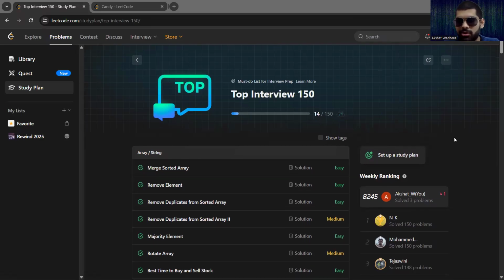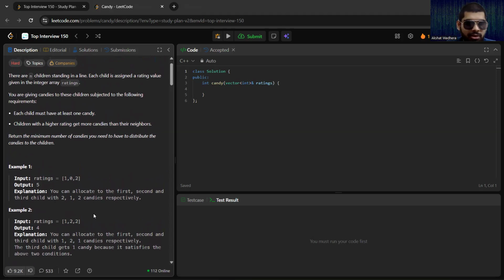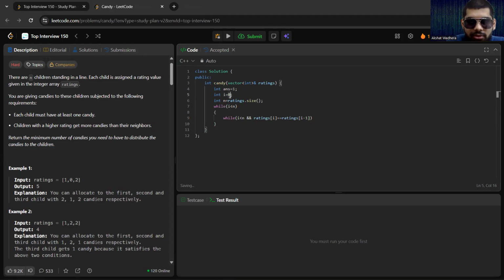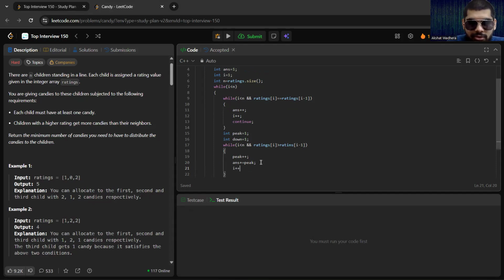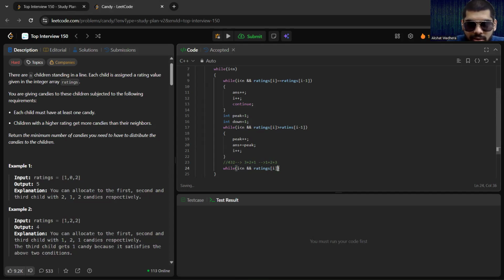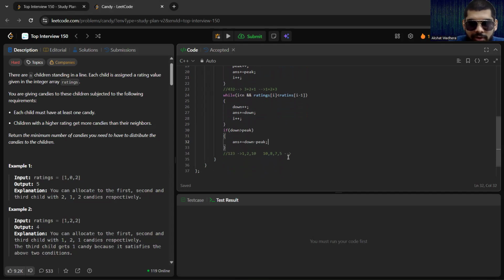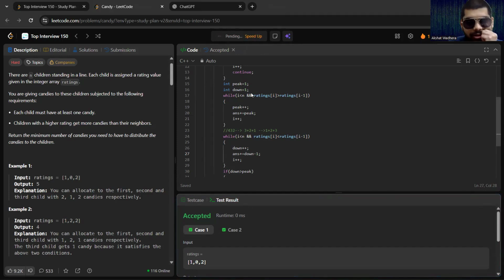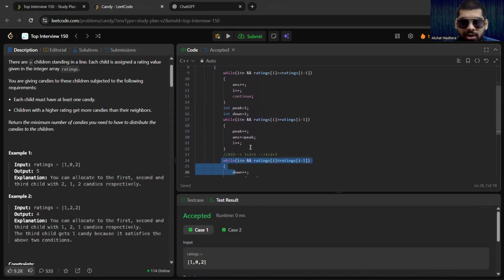Leetcode 150 Interview ||Q15|| 135||Candy